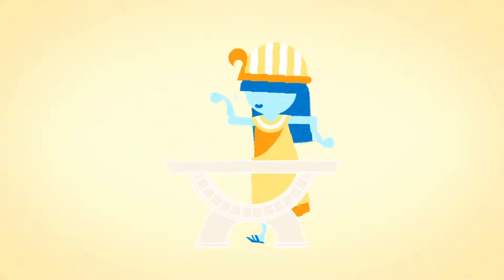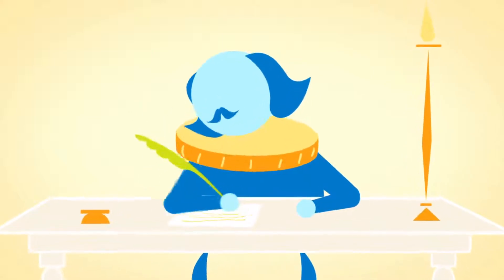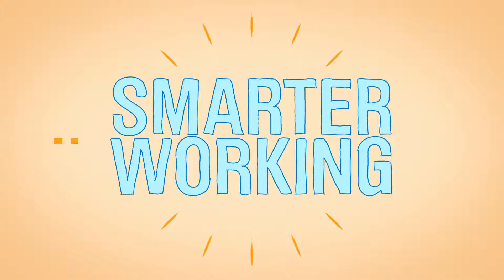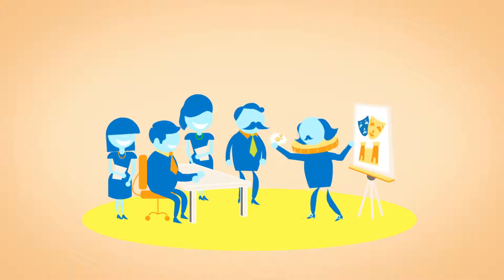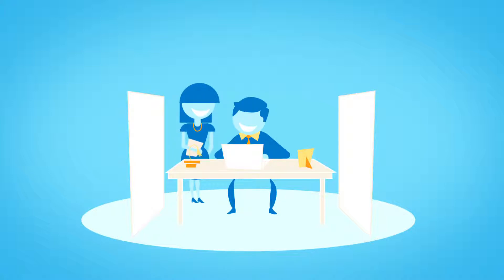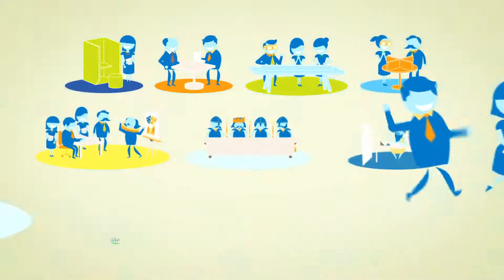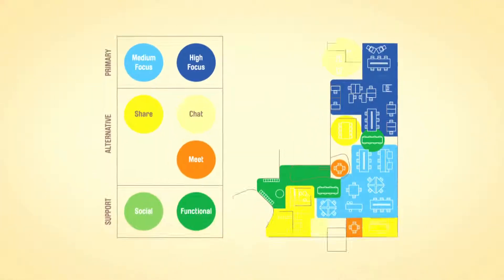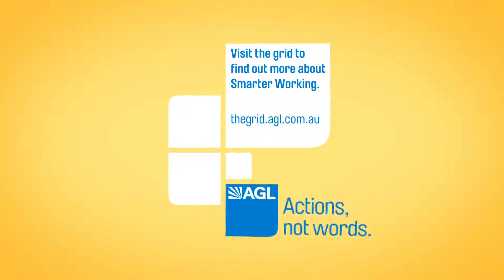AGL Smarter Working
First of the explainer video series that tells the story of Smarter Working for AGL employees